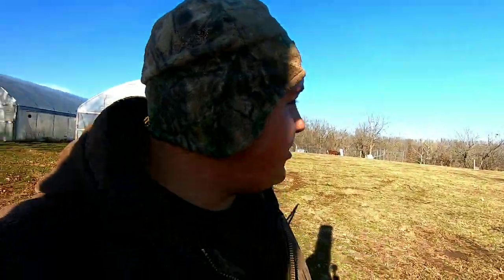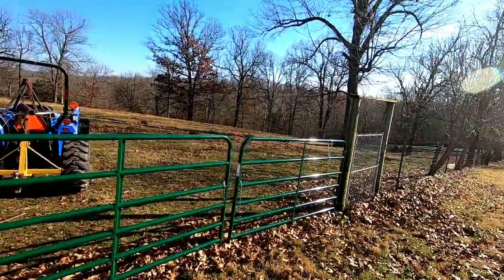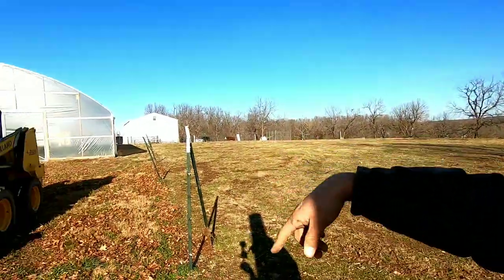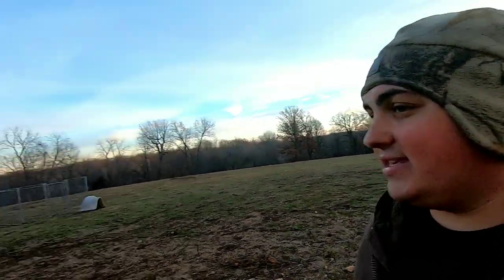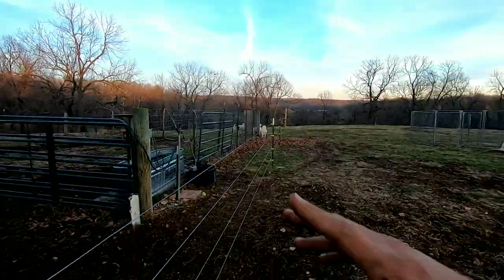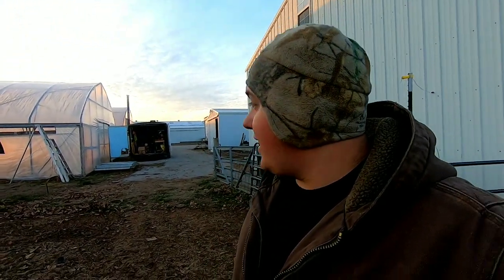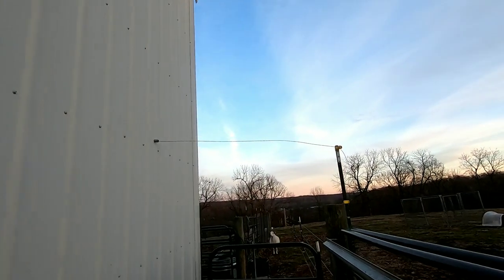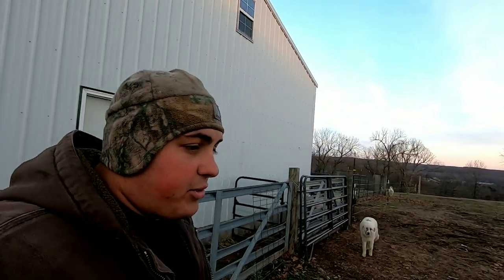The Start to High Tunnel #3